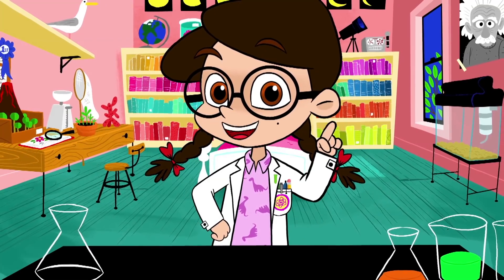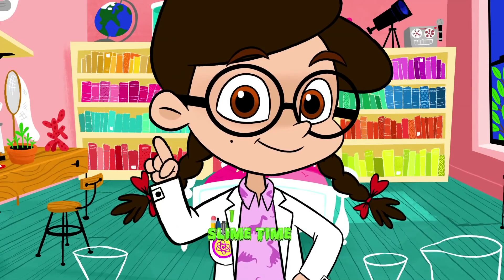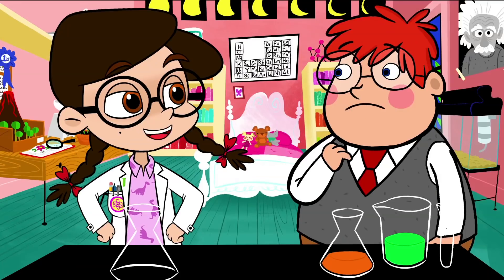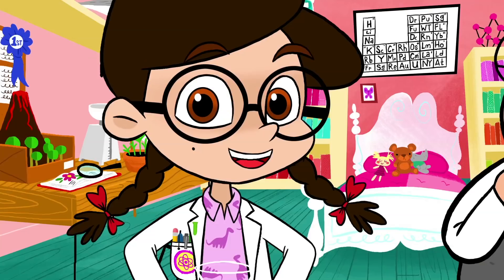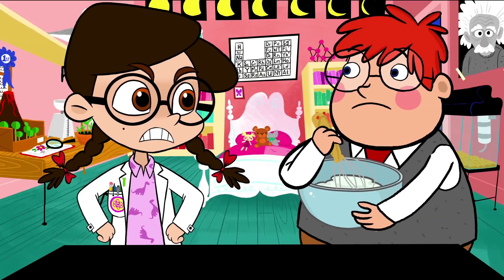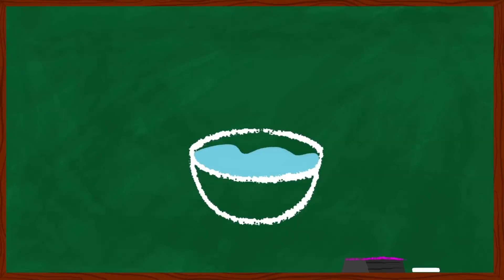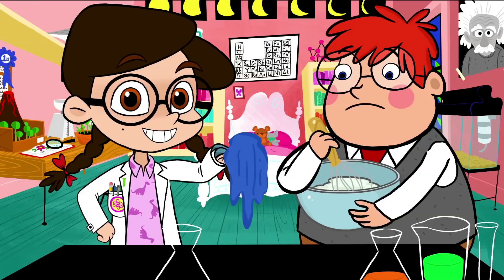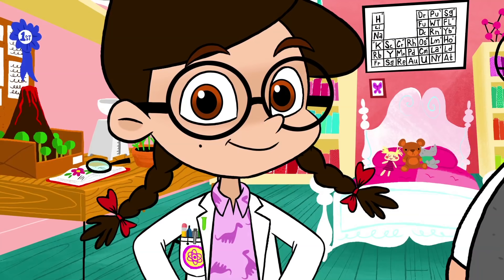DIY Glitter Unicorn Slime! | CampYouTube Kids Science Experiments WithMe Nikki!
Unicorns ARE real, and so is this super easy recipe DIY Glitter Unicorn Slime! In this episode, Nikki shows you all about how to make unicorn slime, and also the super cool science behind it!

Nikki’s Wiki and Science are exciting educational videos for kids, featuring Cool School’s very own kid encyclopedia, Nikki!

Jump right into the past with her Wiki series, as Nikki gives fun facts for kids and history from topics such as dragons, monsters, witches, holidays, sports, and more! The Nikki Show has all the kids science experiments to do at home, from making nachos WITH THE SUN to making your VERY OWN RAINBOW! Every day is a learning adventure with Nikki!